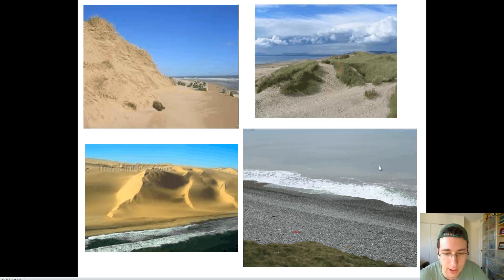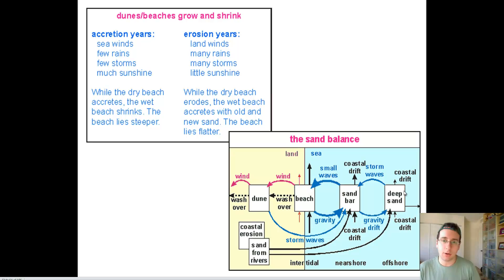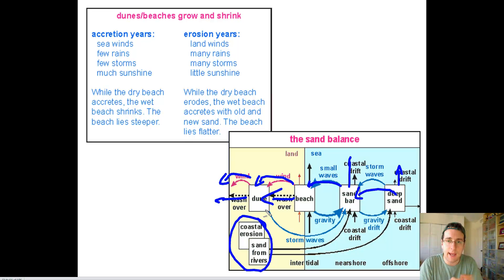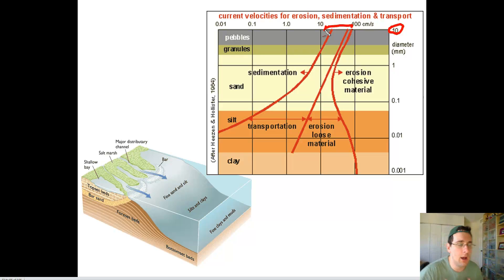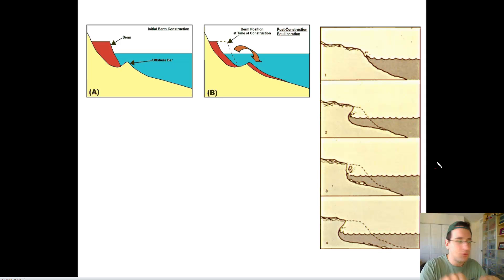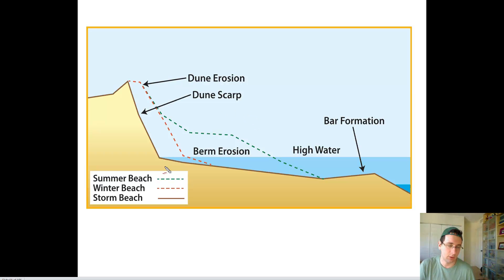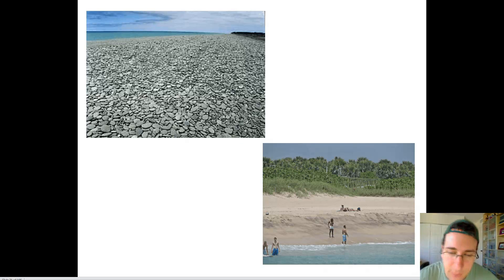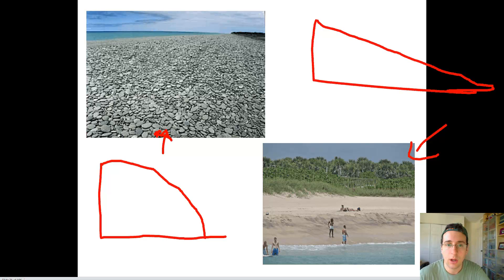Beach Cycle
Mr. Lima talks about how erosion and deposition work together to form and destroy beaches.